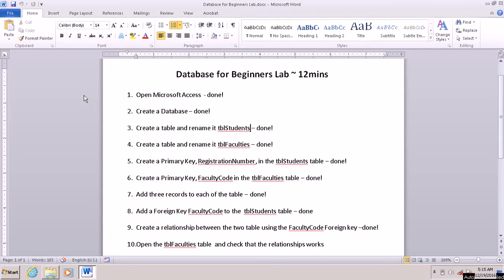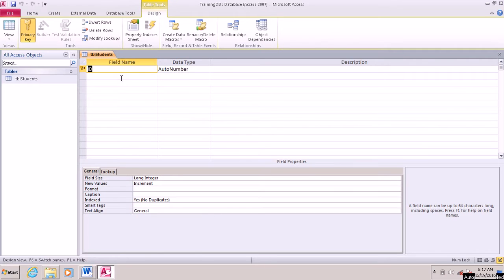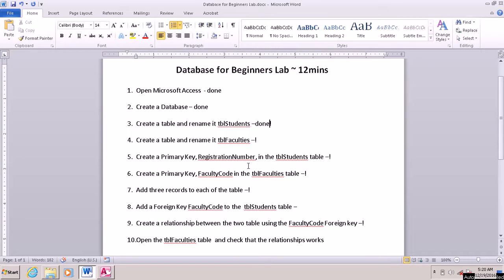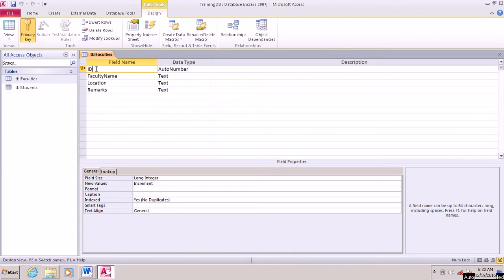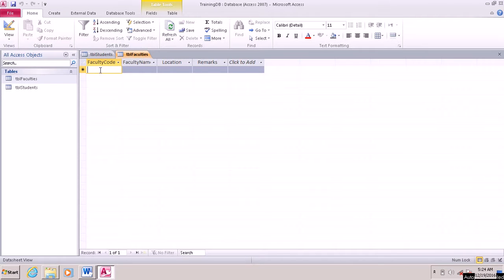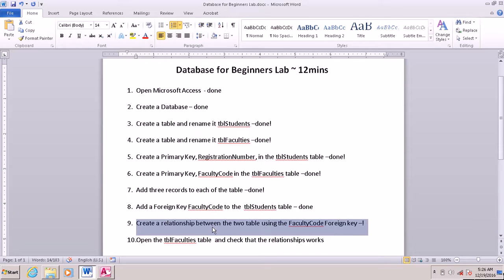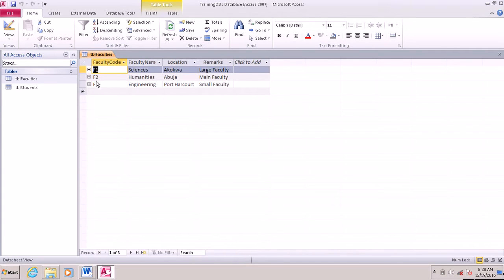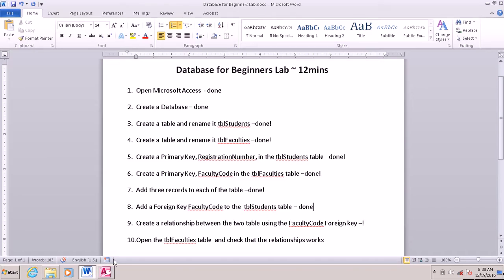My Edited Video